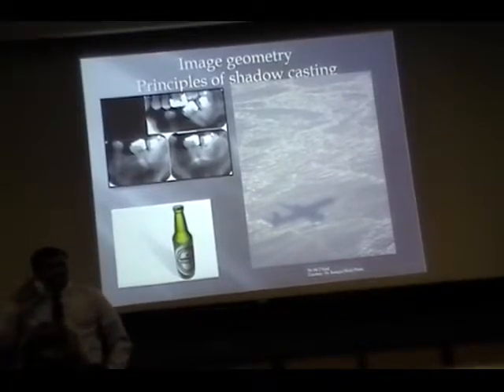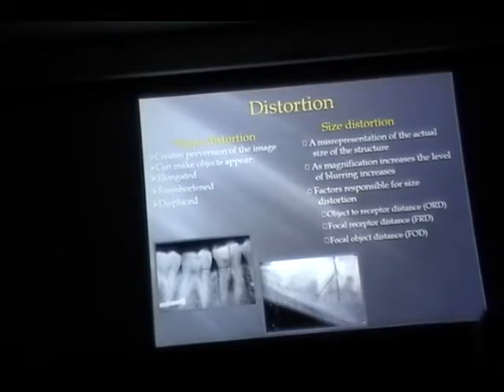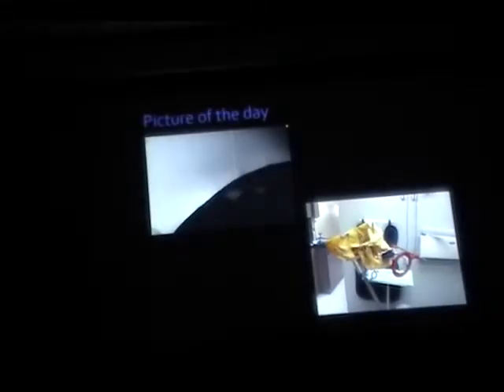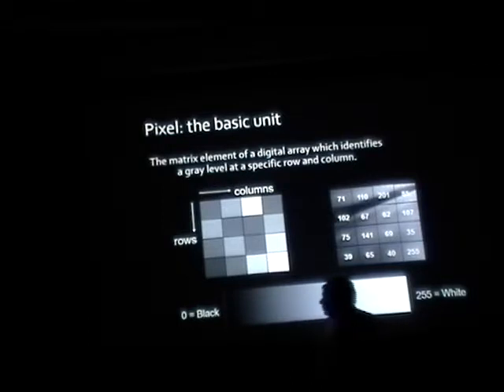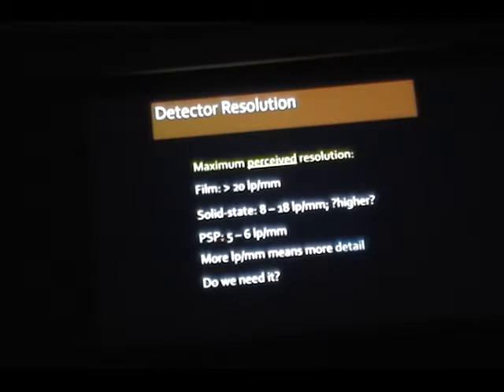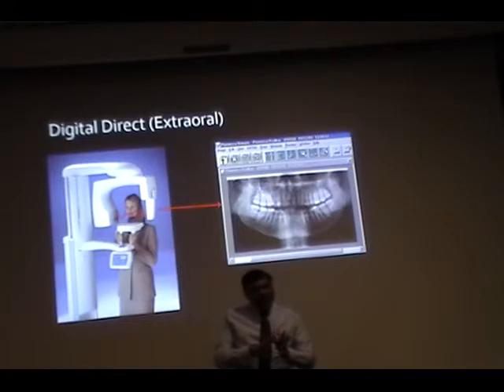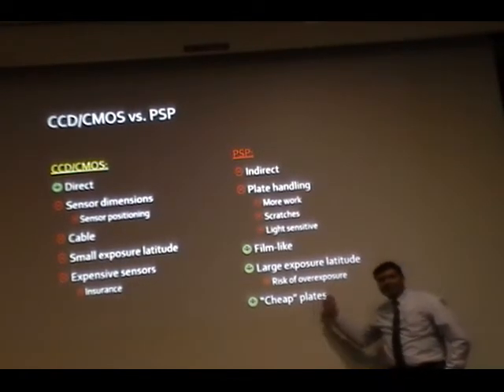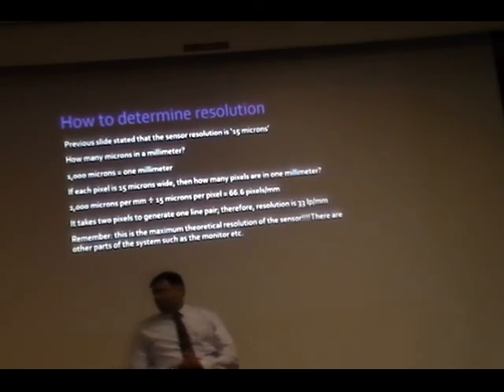Image Geometry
Dr. Syed
2/13/2019